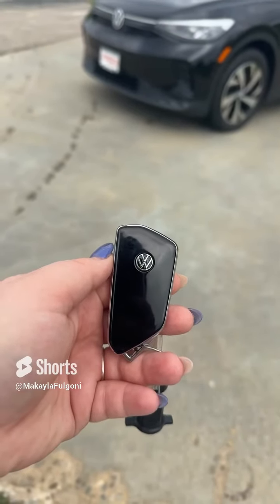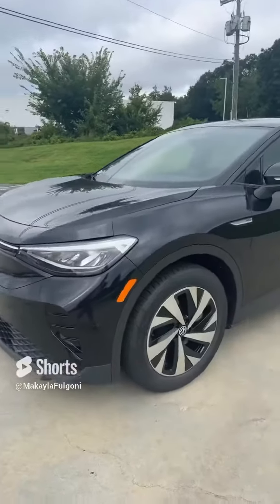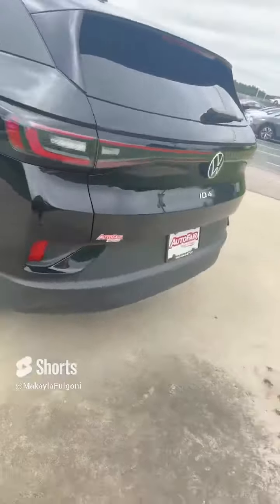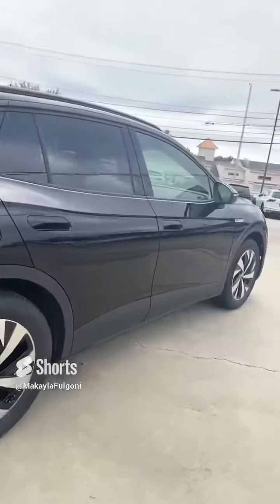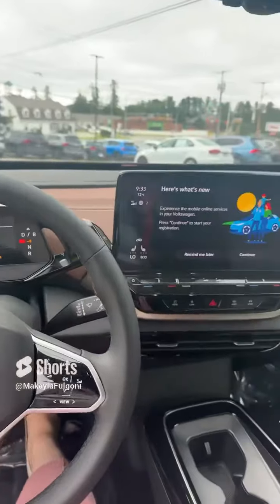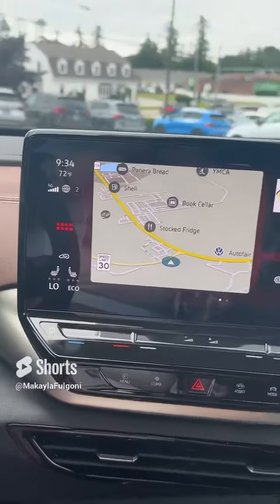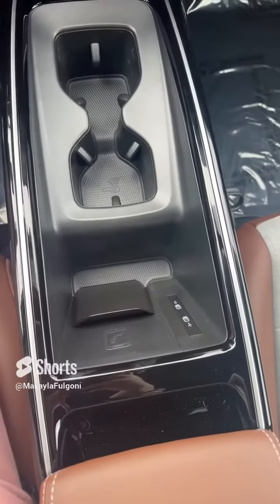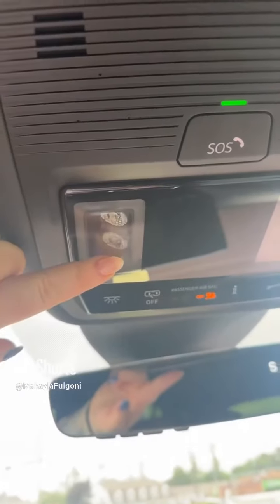2023 ID.4 Pro for Tom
Hello Tom,

Thank you for reaching out to us about our 23 ID.4 Pro we currently have in stock.

Though we may get 1000's of inquires every year, we wish to give everyone  THE BEST EXPEREINCE POSSIBLE and this is how

"AutoFair Makes it Happen!"

One of our first efforts to accomplish this  is the production of this video.   We just had one of our sales associates , Makayla go and verify this vehicles availability and do a quick video of it for you.  If there is anything else we can do to help, please let us know.

In the mean time, we look forward to working together during your car shopping process.

Sincerely,

AutoFair Volkswagen Business Development Center Team

If you would like to put a name to a face, here is a link to our "Meet the Staff" page:

If you would like to see what other vehicles we have in stock today, please visit us @

Here are the google results after searching  "AutoFair VW Google Reviews":

Review Search Results

Want to take the next steps?  Just let us know, and we will Make it Happen!